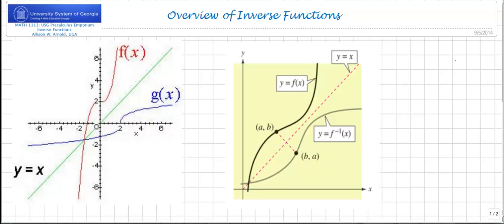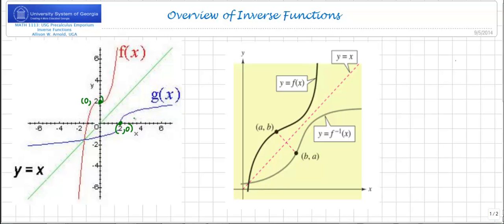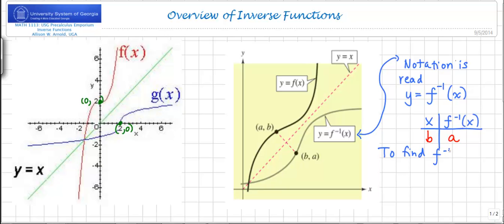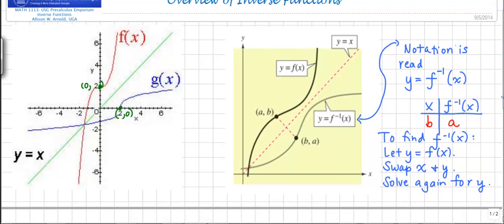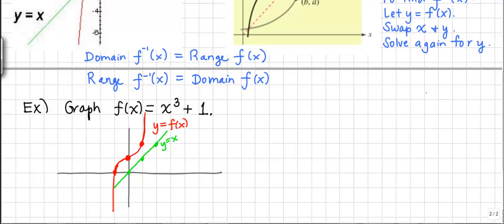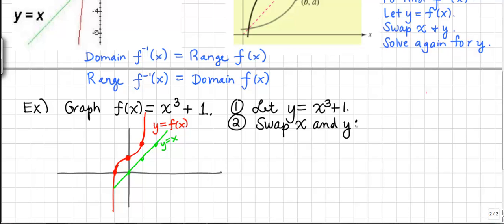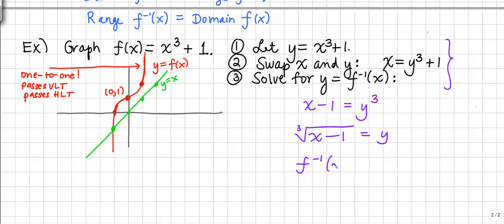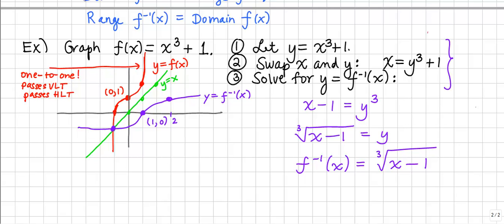4.1 2. Introduction to Inverse Functions Part 2